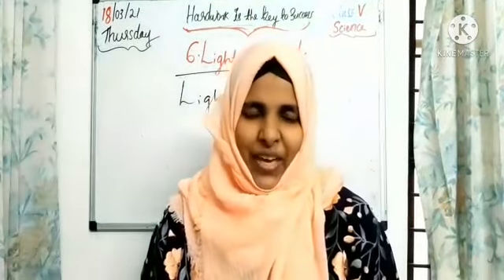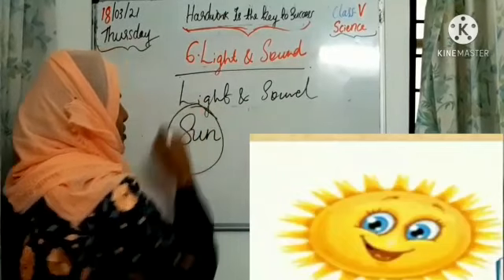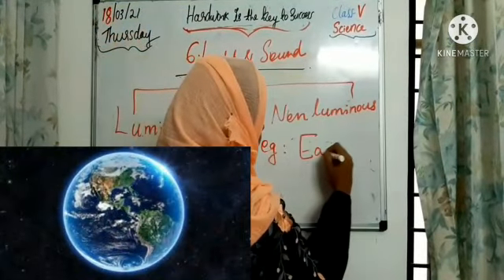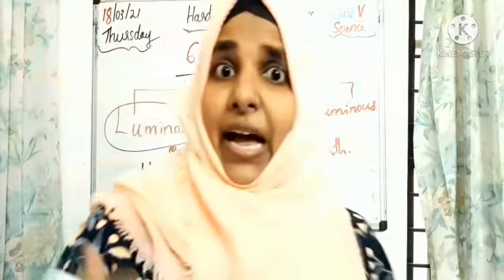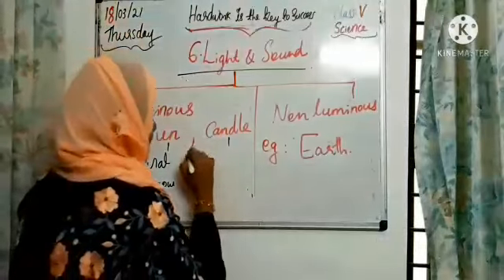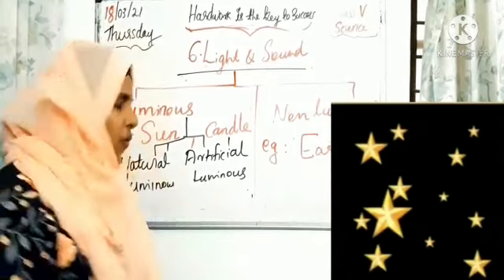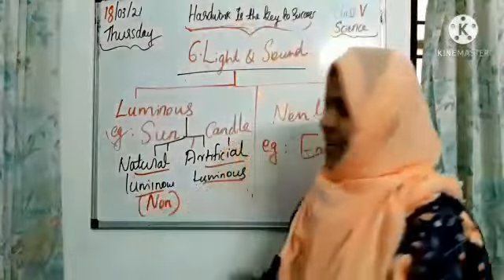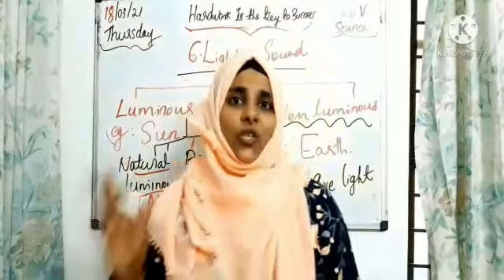CLASS VII/ SCIENCE L.11.1/ 28 th May 2021